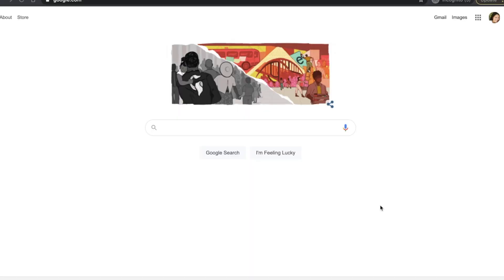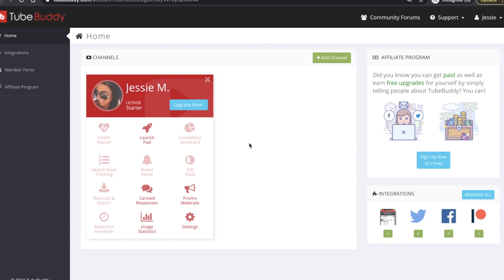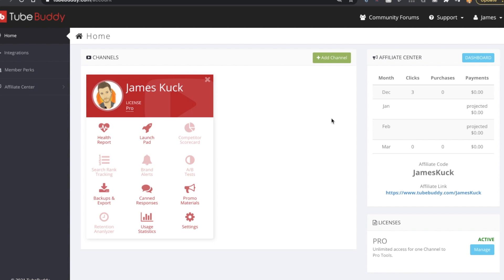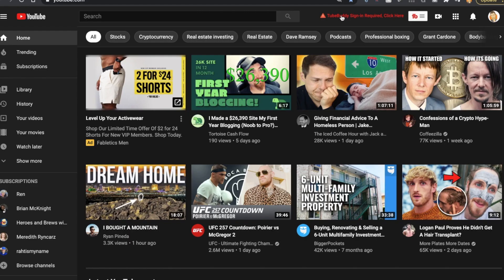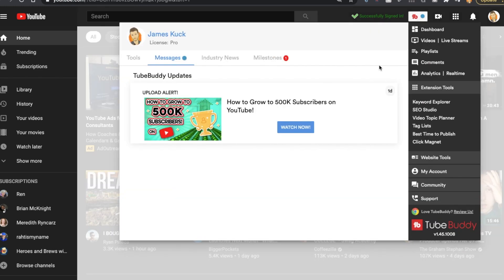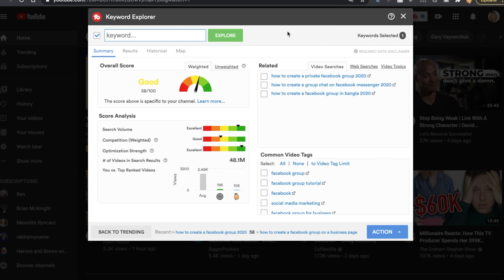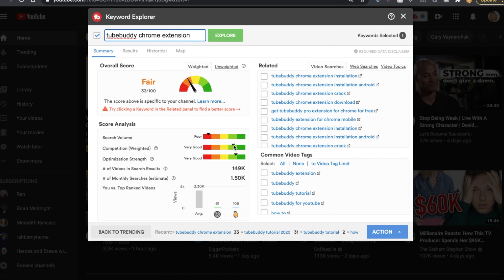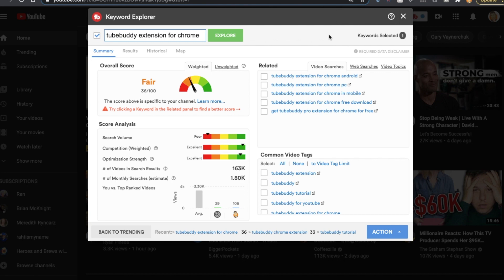TubeBuddy Extension For Chrome (Grow On Youtube 2021)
So, you are looking for a tutorial on how to setup the Tubebuddy extension for chrome and grow your Youtube channel in 2021.

Over The Shoulder TubeBuddy Extension Tutorial starts @ 01:50

Learn How To Use The Tubebuddy Chrome Extension to Get More Youtube Views On Your Videos

Using Tubebuddy to find the right keyword titles is the best place to start. If you watched my full video above you see some of the exact tactics I use within the Tubebuddy extension to help me find the low hanging fruit keywords.

You will also see how easy it is and how to add tubebuddy to Google chrome fast and start using it immediately. I also like to use Keywords everywhere when doing video topic research and in my other videos below you will see a more in depth tutorial on how I do that.

💰My full Youtube Marketing course is coming soon!

Learn above by watching this full video and my other tutorials, how to create optimized youtube videos by leveraging Tubebuddy Extension For Chrome. If you were one asking, is tubebuddy safe? Yes, Tubebuddy is safe and effective.